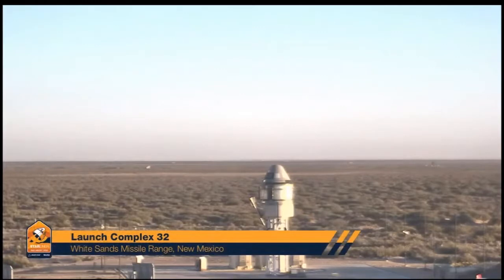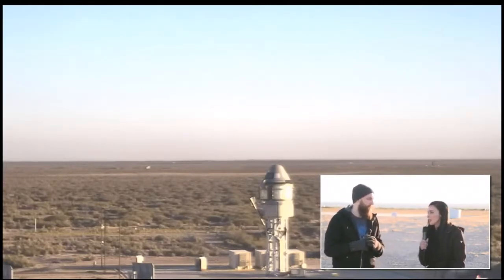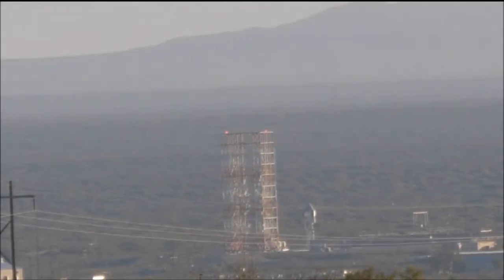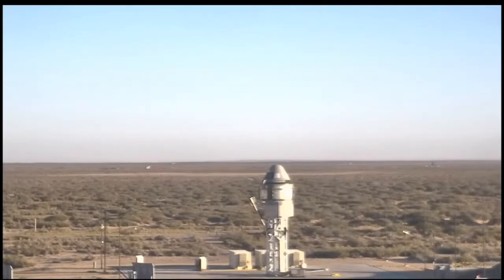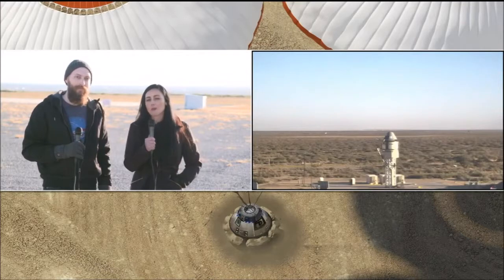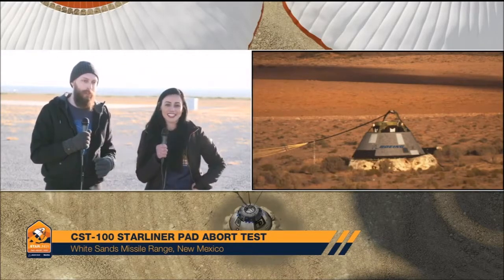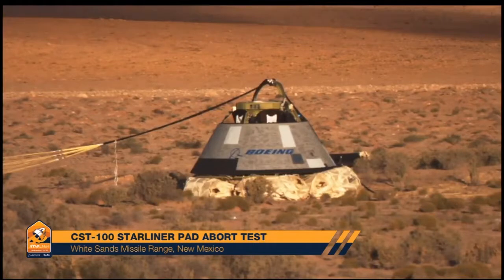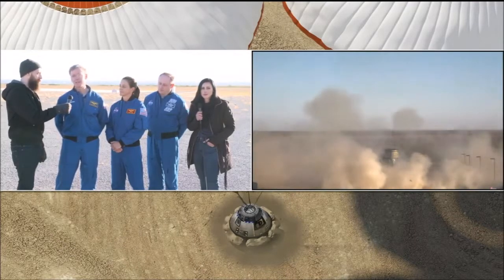Boeing's CST-100 Starliner undergoes pad abort test at White Sands Missile Range (4 Nov. 19)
On 4 November 2019 Boeing's CST-100 Starliner fired off a stand at White Sands Missile Range in New Mexico on a mile-high test flight to validate the spacecraft’s emergency escape thrusters. The capsule did not fly with any astronauts during the fast-paced test flight, which lasted around 78 seconds from liftoff through landing. But a lot happened during the flight, called a pad abort test, exercising the Starliner spacecraft’s abort engines, control thrusters, flight software, jettison mechanisms and parachutes.